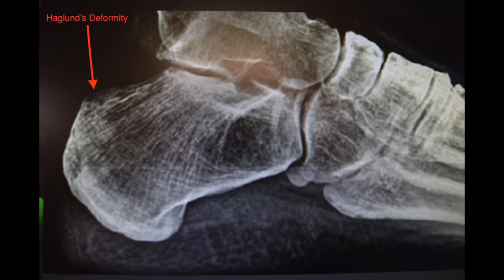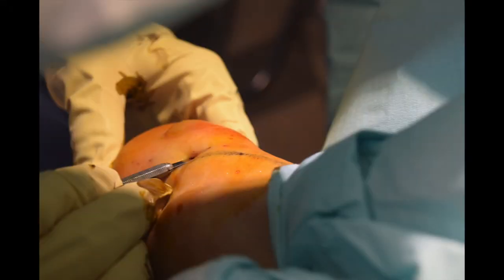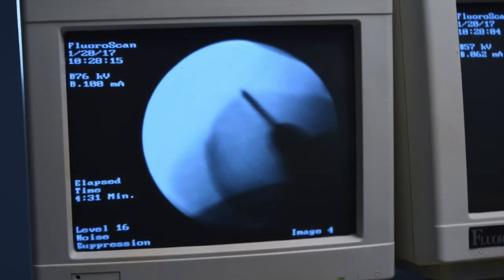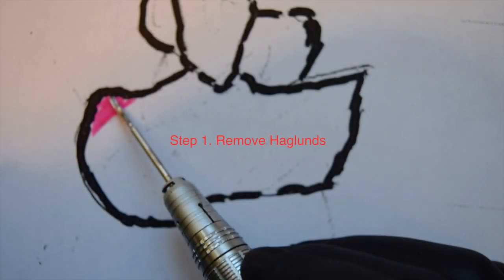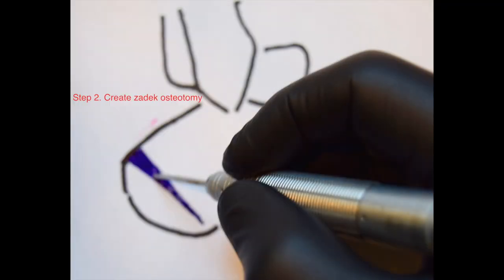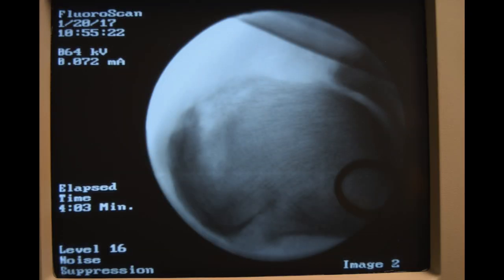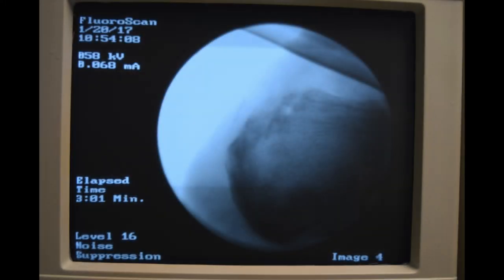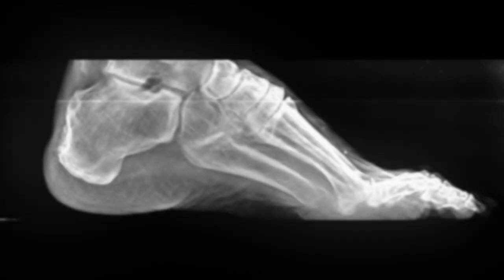Minimally Invasive Foot Surgery - Zadek Procedure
Correction of Haglund's/ posterior heel spur deformity by minimal invasive surgery